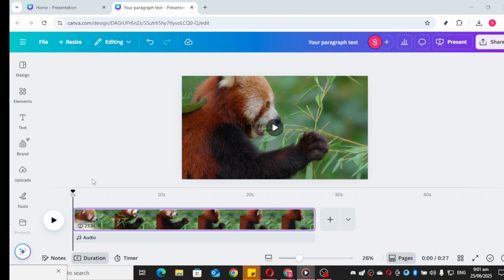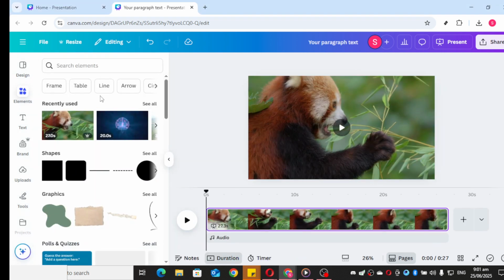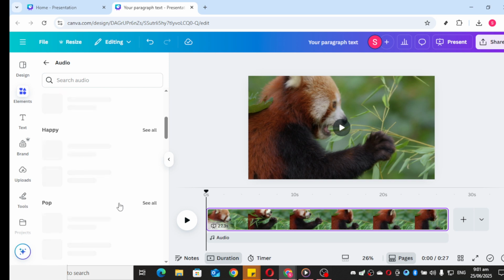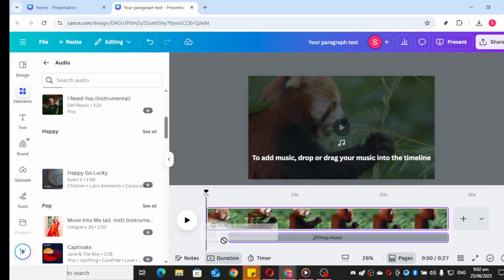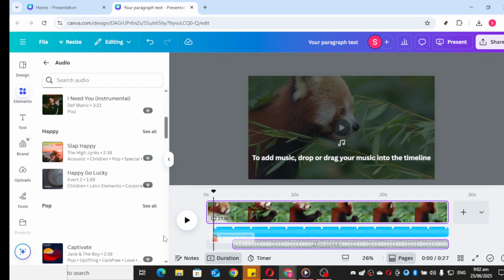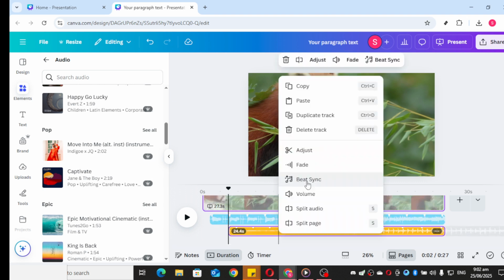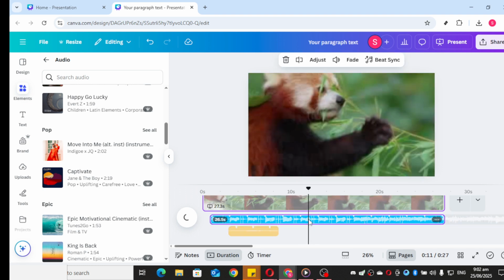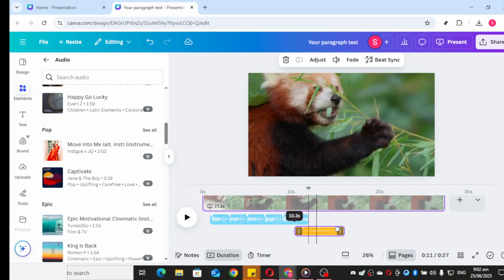How To Add Multiple Audio In Canva (full guide)